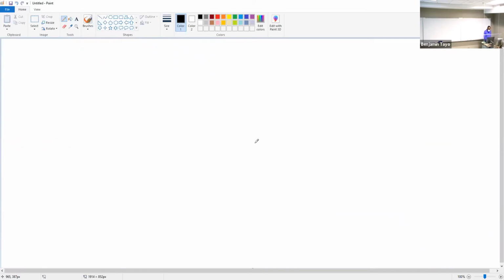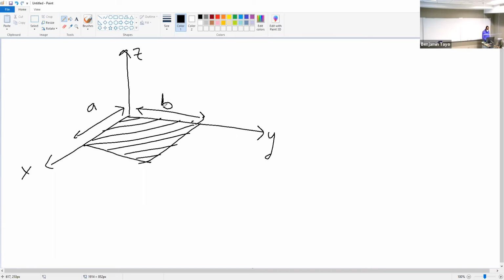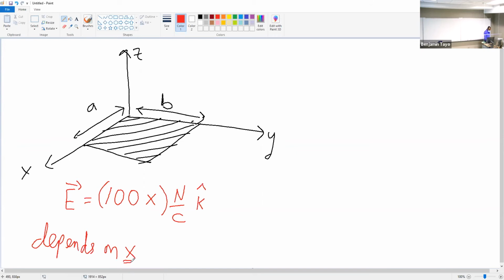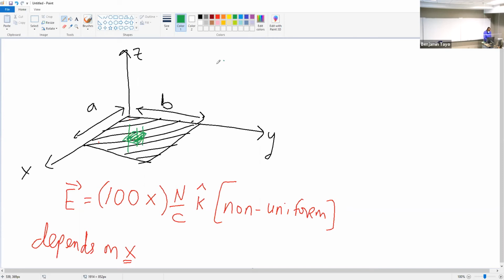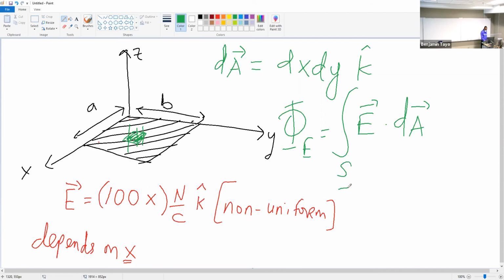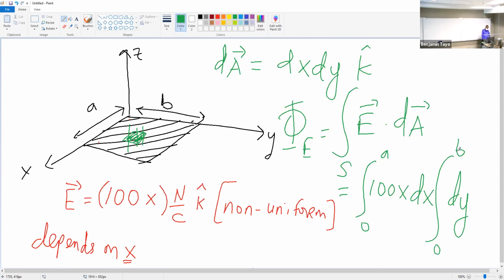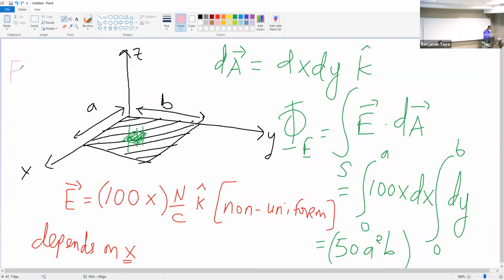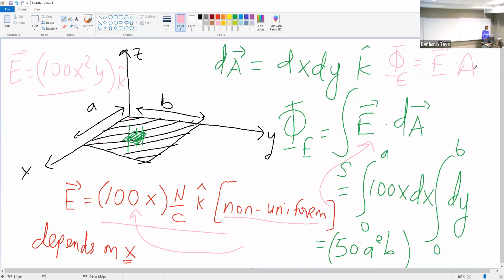Electric Flux Part II - Non-Uniform Electric Field